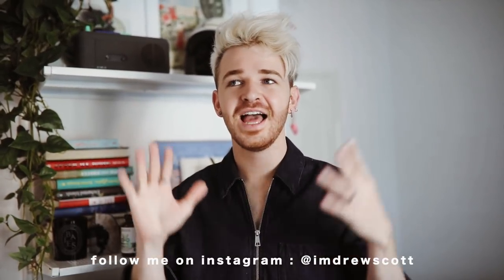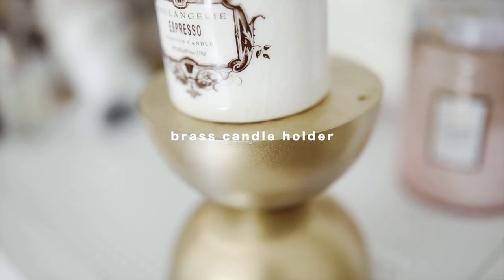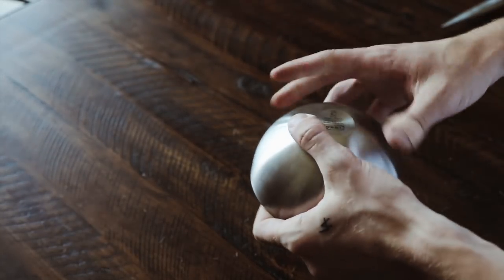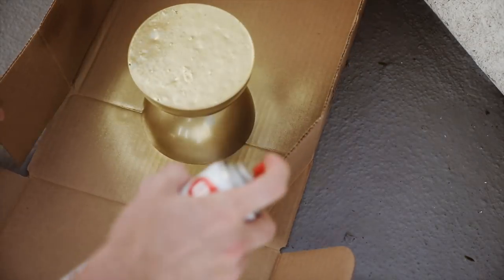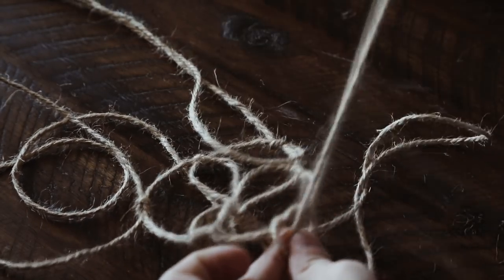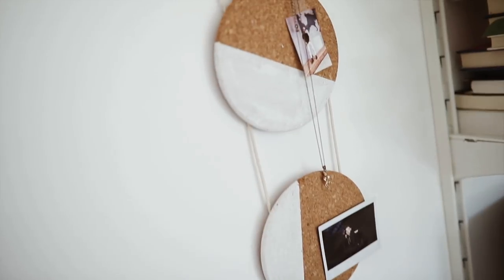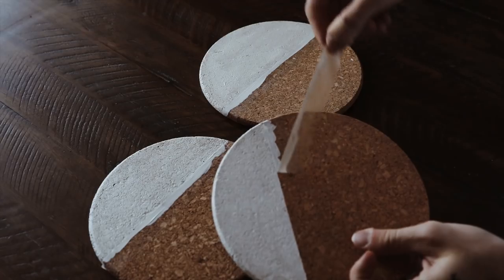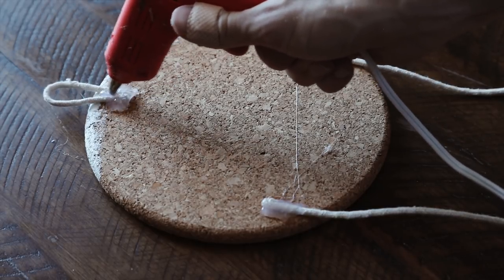DIY IKEA HACKS - Super Affordable, Minimal + EASY! (2018) // Lone Fox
Ikea has always been one of my favorite stores for affordable room decor! Today I wanted to share how to create 3 different Ikea hacks that are super affordable but also extremely useful and cute! Let me know which project was your favorite!